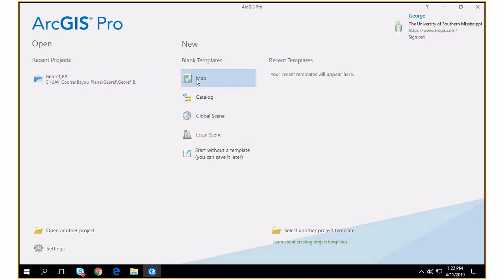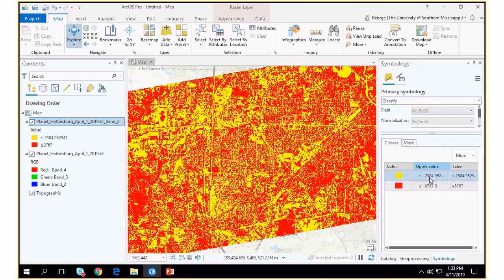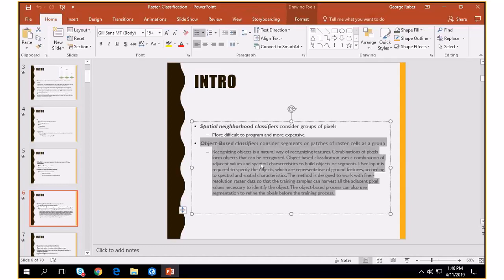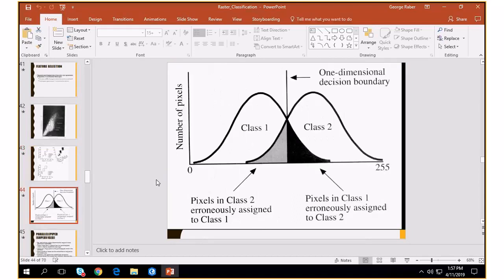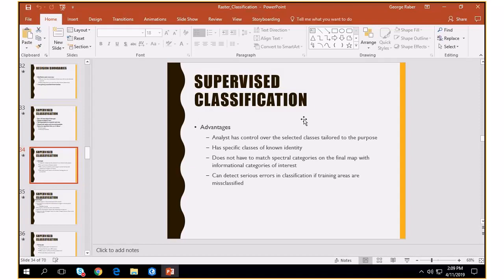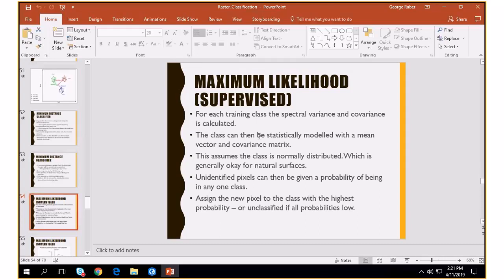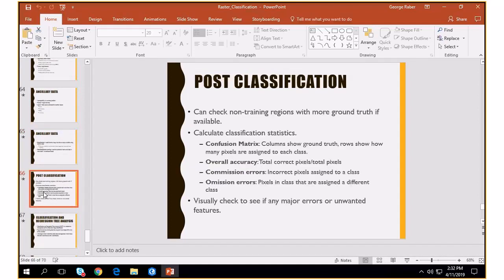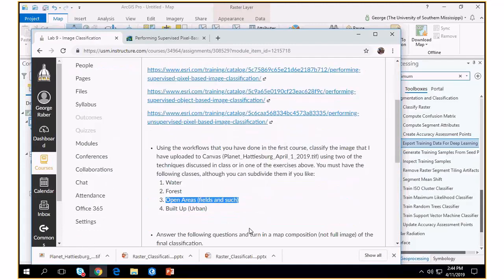GHY, 418, 518, Week 10, 2019, Part 1